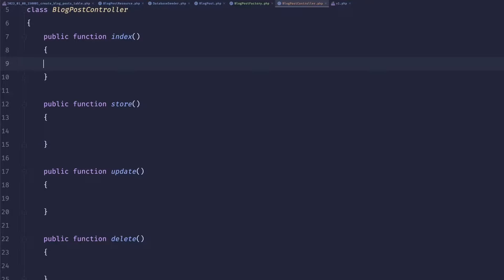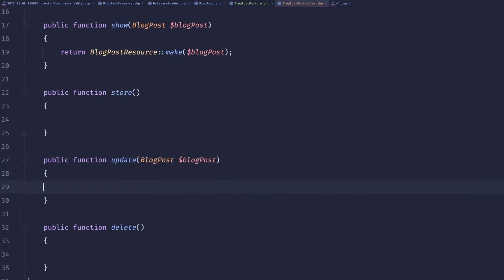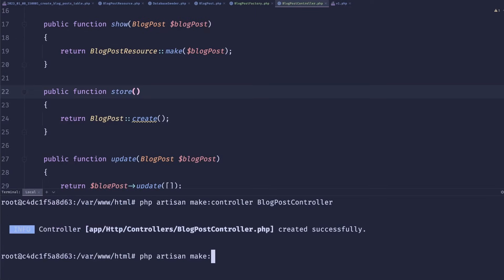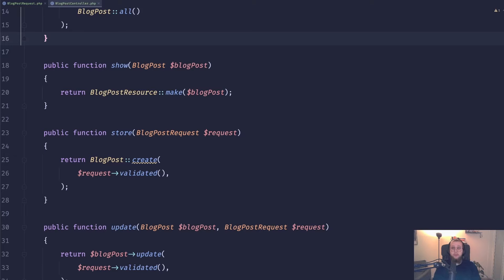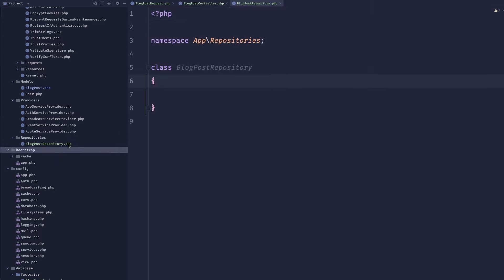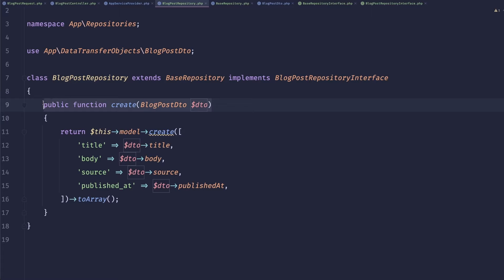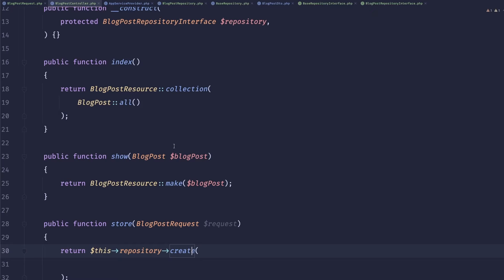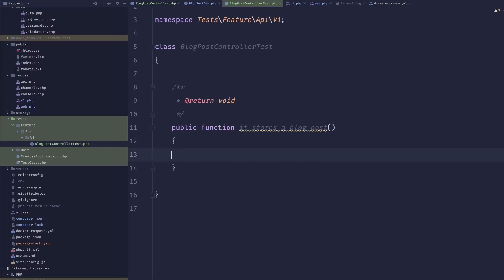Laravel: Repository Pattern in practice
Hi guys!
In this video series, I'll be showcasing a simple way to integrate repository pattern into your Laravel application. We'll start with a super simple example - an app that stores blog posts.

Chapters
00:00 - Introduction & Simple Blog Post
06:12 - Why would you use it
07:24 - Implementation
26:05 - Wrap up